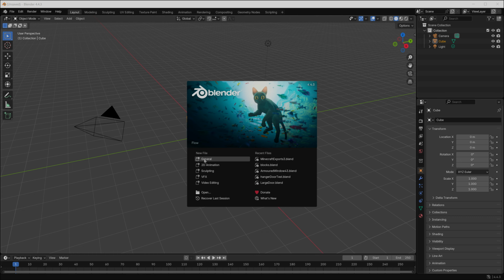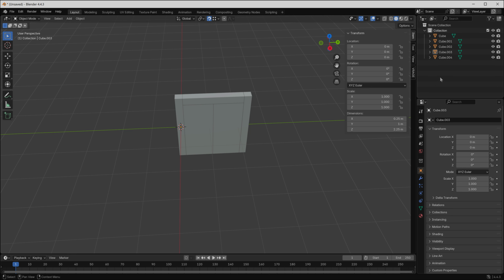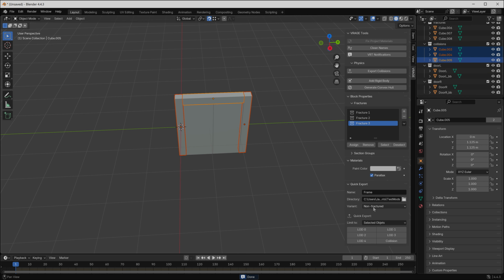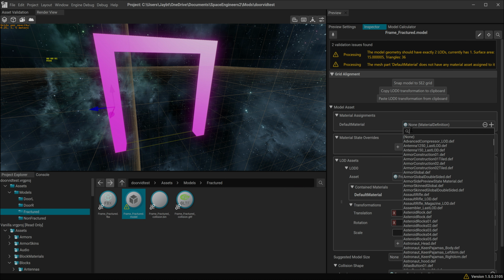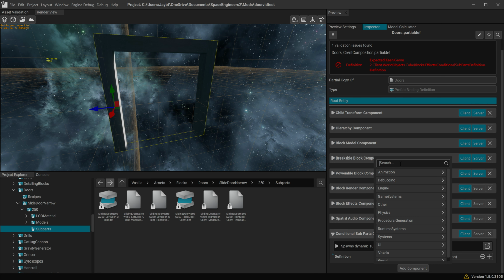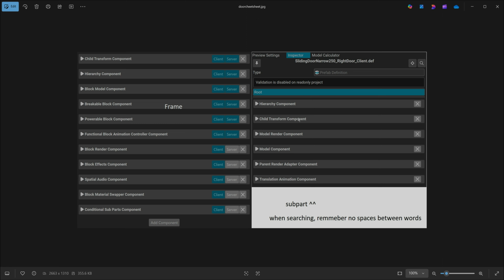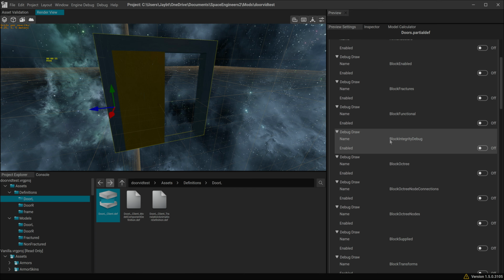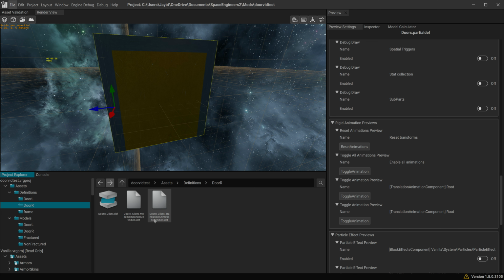Space Engineers 2 Modding guide: Doors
AS OF VS2 THIS IS NO LONGER 100% ACCURATE THERE ARE MANY MORE STEPS GUIDE COMMING SOON

Here we go from 0 to done to make a simple  door in space engineers 2

if you want to have a look at my workshop at some of the mods i have done you can see the large door using the same principals